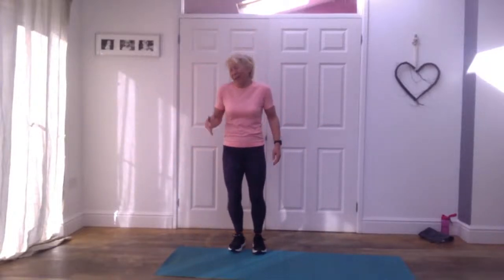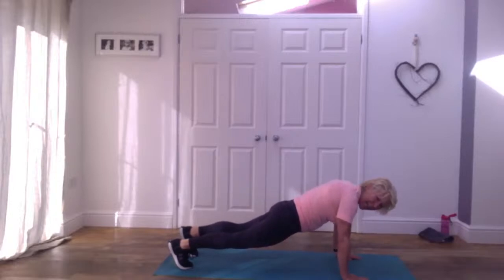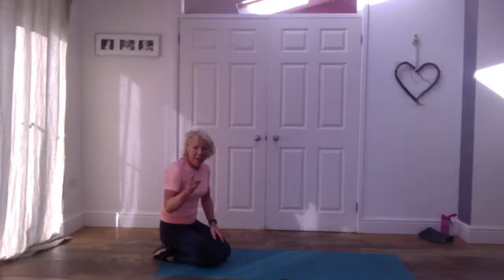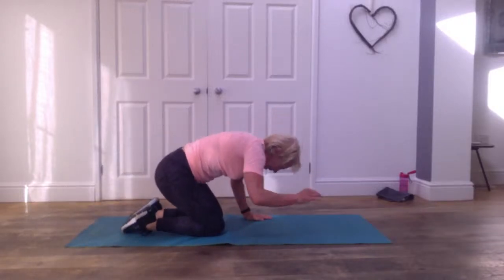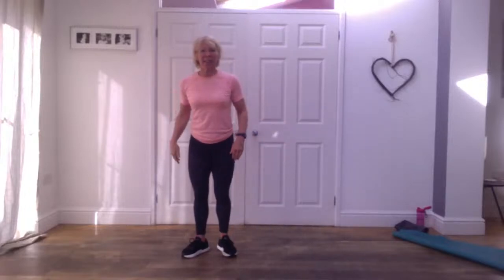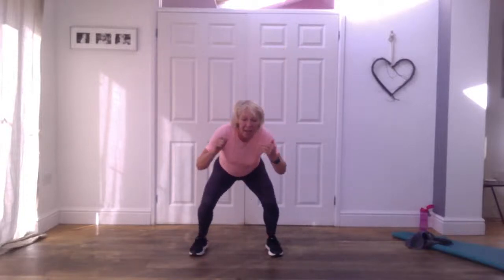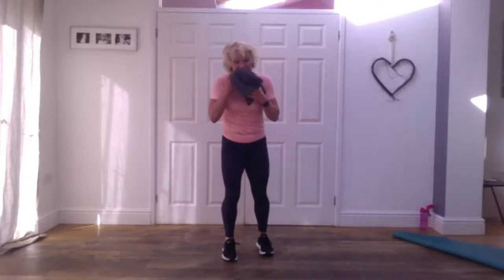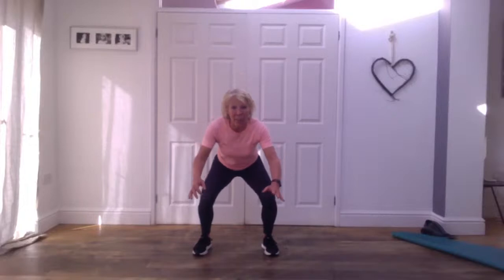FRIDAY 8 MAY: 8.00am VE DAY WORKOUT! 35 mins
3 sets of exercises, each ending with one cardio exercise.
Then a lovely finisher at the end.
Happy VE Day!
Annie
x